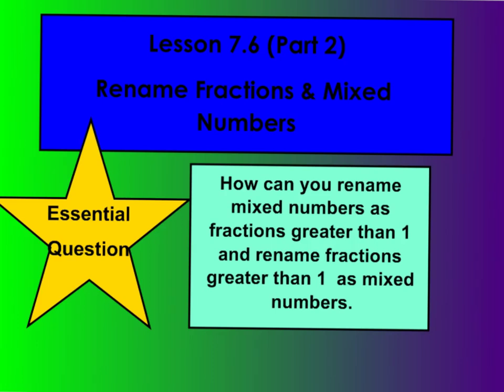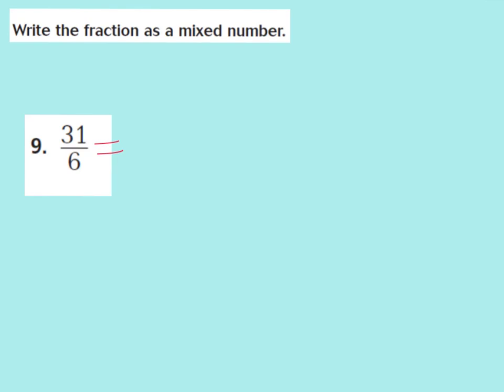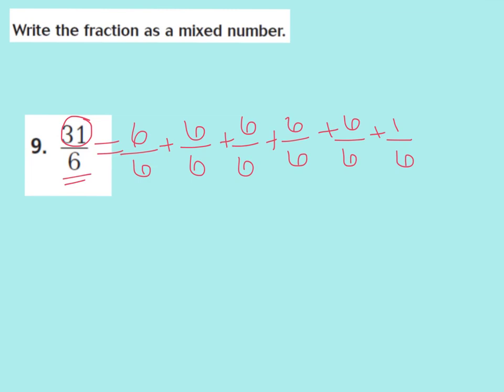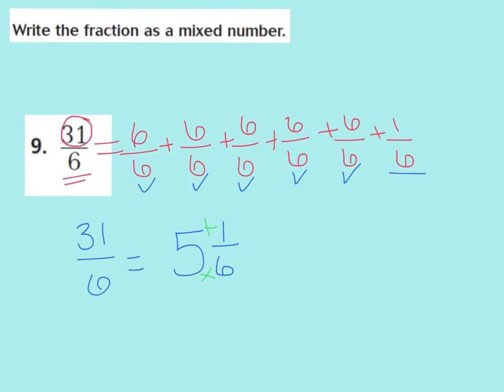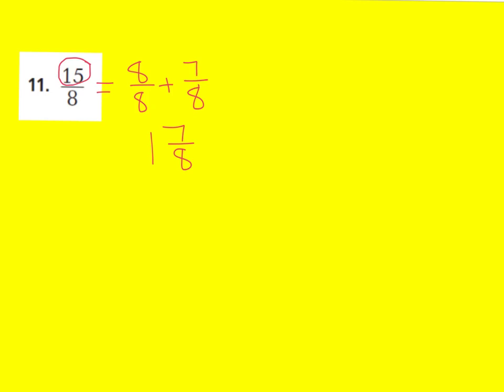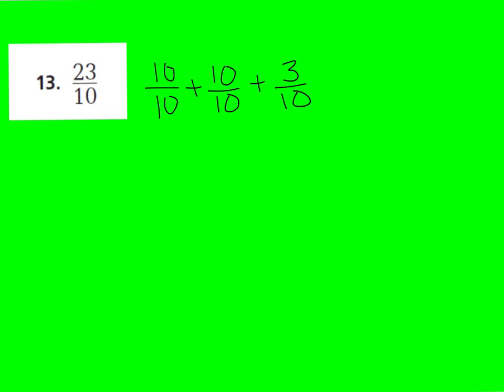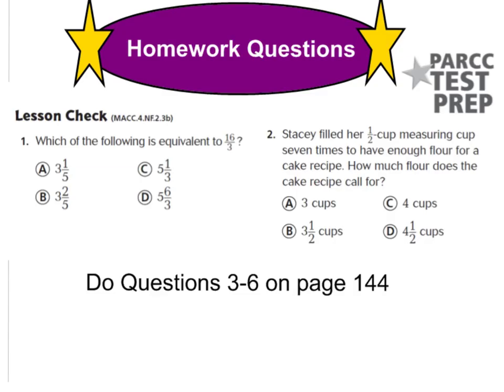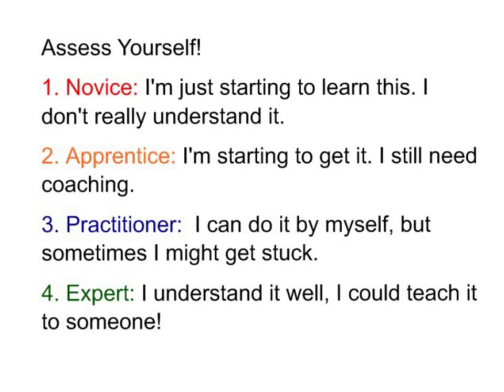7.6 part 2 Rename Improper Fractions